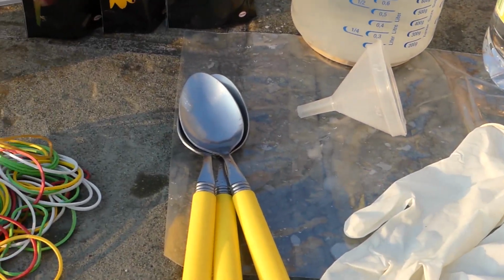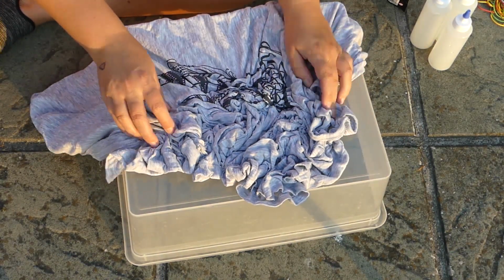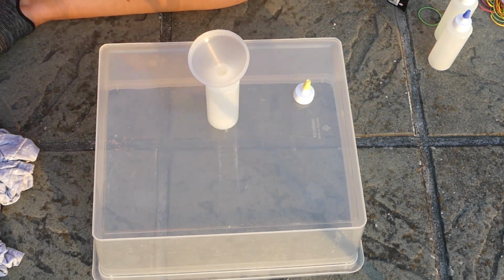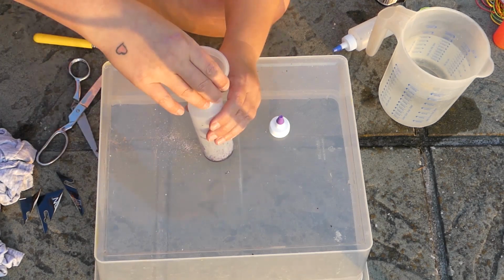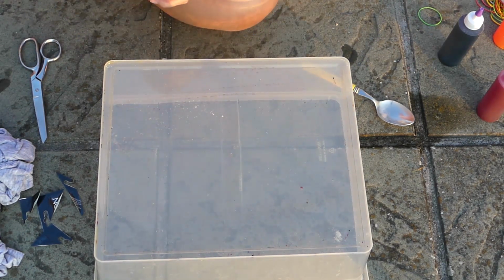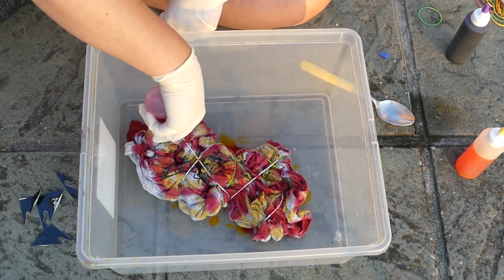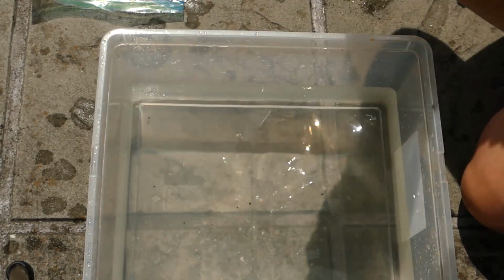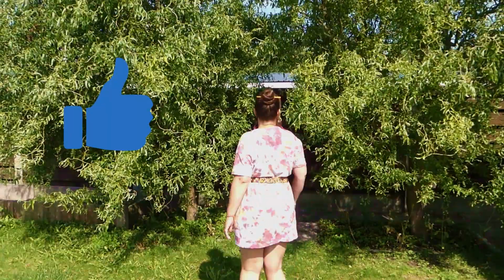Summer crafts - Easy Tie Dye tutorial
On of the best summer crafts is tie dyeing if you ask me!
It's fun, you always get a great result and it's perfect for most ages. So here's an easy tie dye tutorial to help you get started!

Materials used:
- cotton night dress/T-shirt dress
- Dylon handwash dye in colors sunflower yellow burlesque red and tulip red
- container
- squeeze bottles
- scissors
- plastic funnel
- rubber gloves
- rubber bands
- sealable bag

HD - Watch the video in High Definition
SUBTITLES- This video has subtitles in English and Dutch!

Use the HASHTAG CraftyRenate on Twitter & Instagram